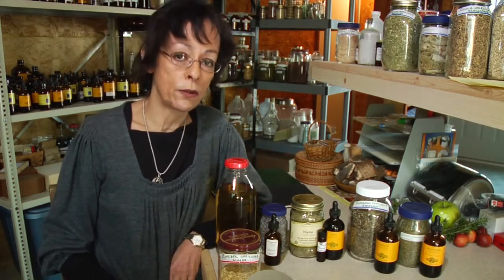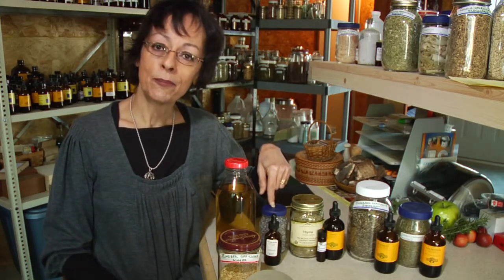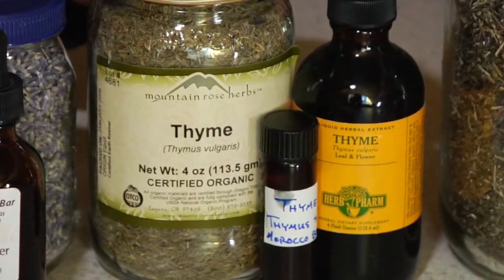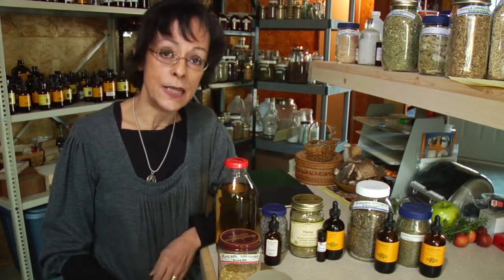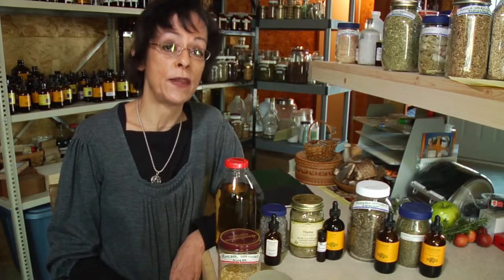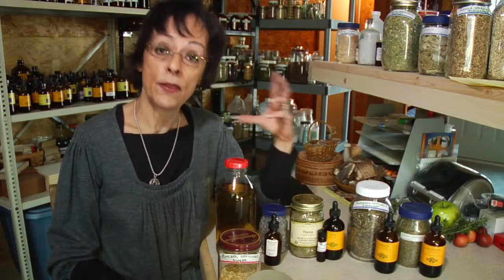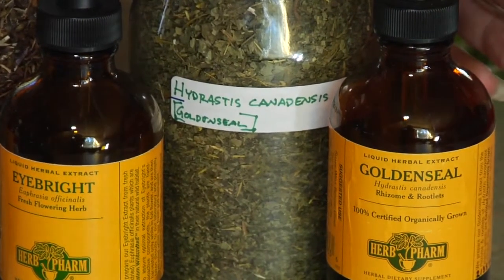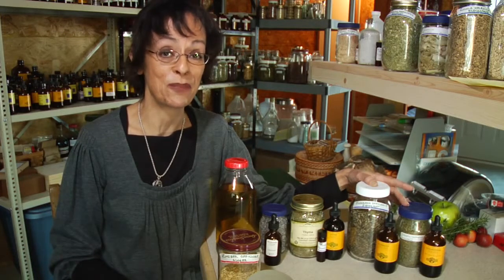Alternative Medicine Herbal Remedies : How to Cure a Sinus Infection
Cure a sinus infection by adding apple cider vinegar or lavender to steam, clearing the sinuses with ginger tea and cayenne pepper, and taking eyebright herb...